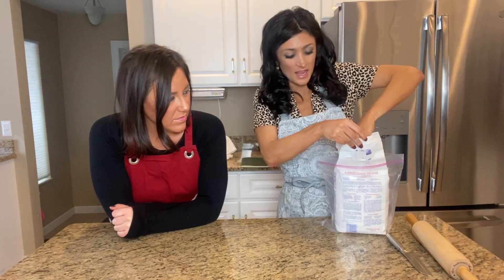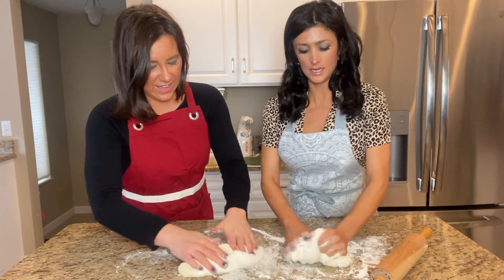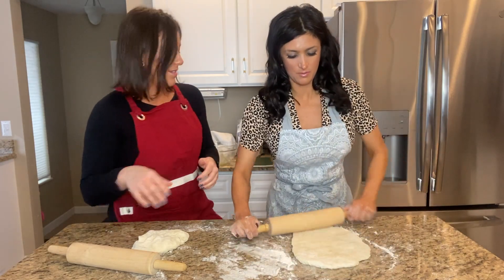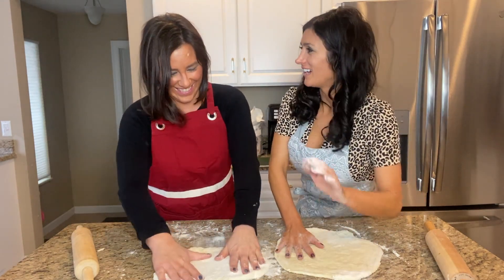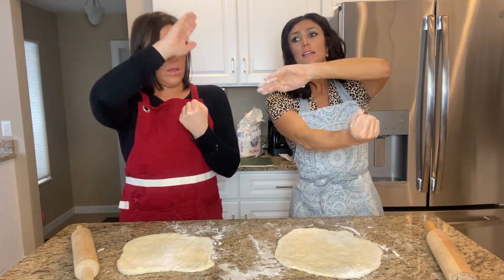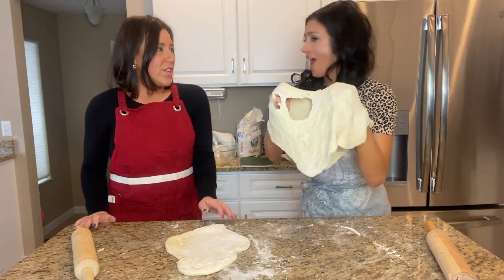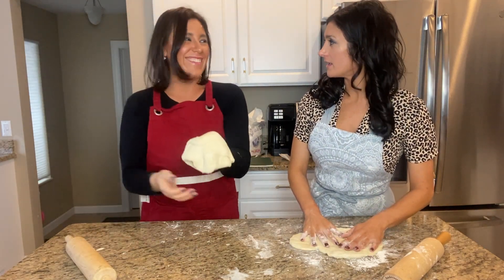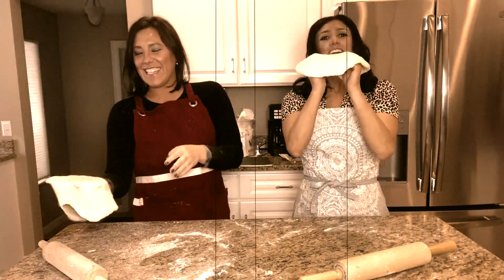How to Hand Toss Pizza Dough for Beginners!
Your mom telling you, “You shouldn’t play with your food” is a thing of the past! Learn to hand toss pizza dough in a few easy steps.